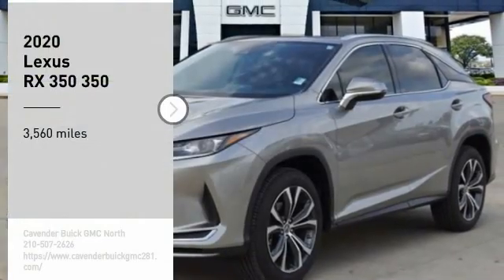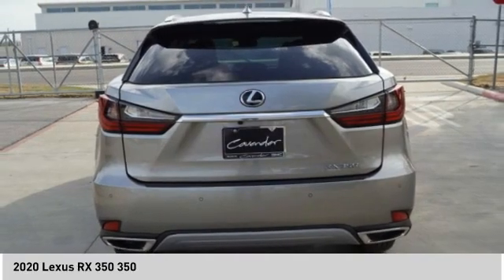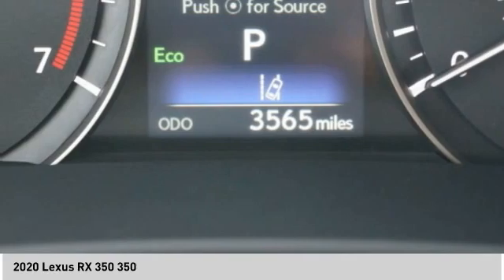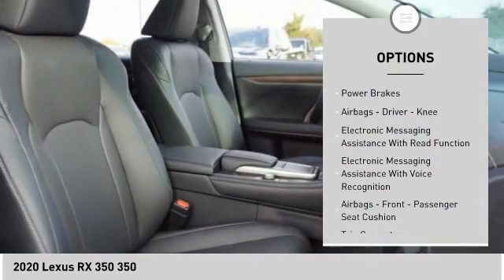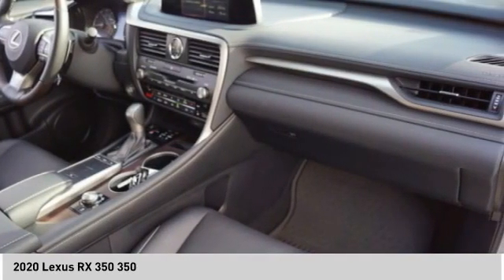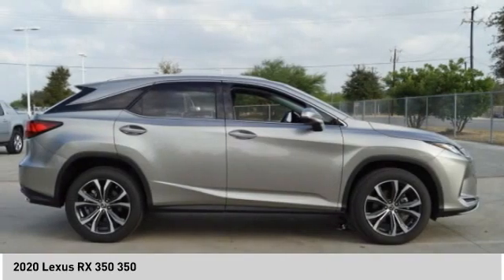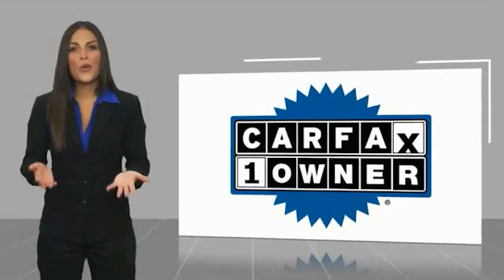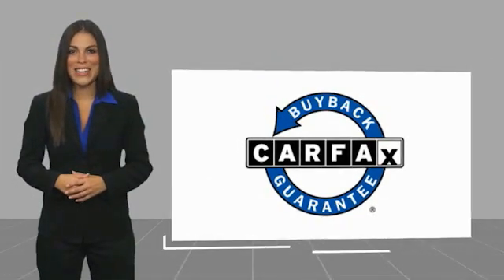2020 Lexus RX 350 3P1193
2020 Lexus RX 350 350

CARFAX One-Owner. Recent Arrival!   Atomic Silver 2020 Lexus RX 350 FWD 8-Speed Automatic 3.5L V6 DOHC 24V RX 350, 4D Sport Utility, 3.5L V6 DOHC 24V, 8-Speed Automatic, FWD, Black w/Semi-Aniline Leather Seat Trim.   Odometer is 4859 miles below market average! 20/27 City/Highway MPG